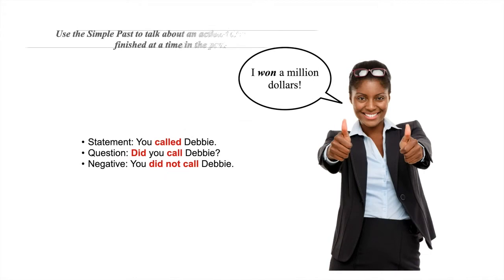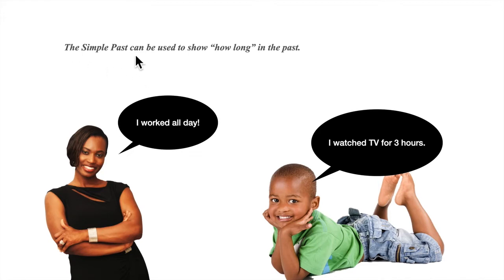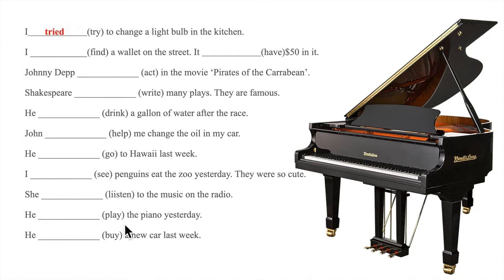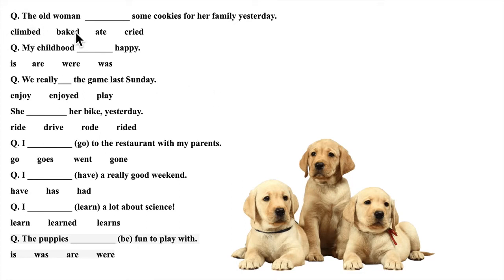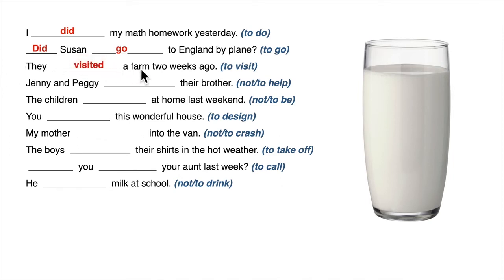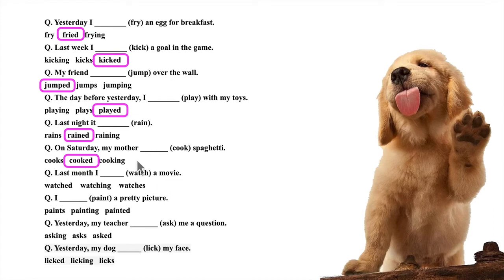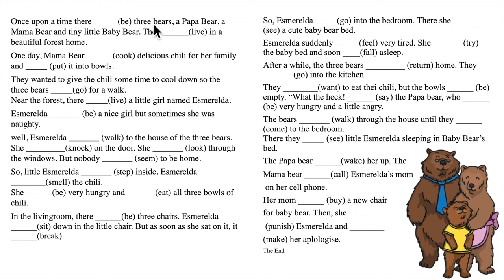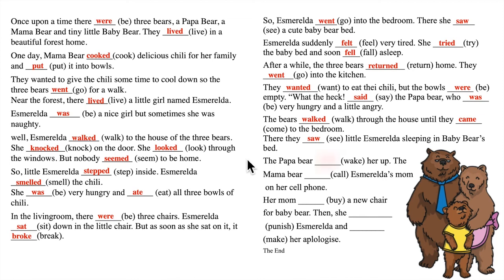003 Simple Past Tense 720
How to use the simple past tense. This is great for telling stories, events from the past and so much more.